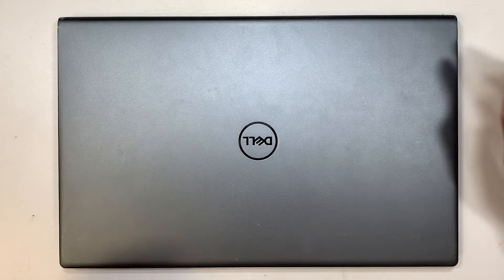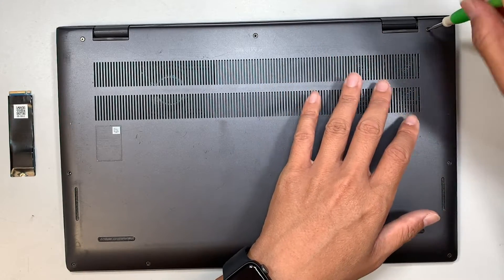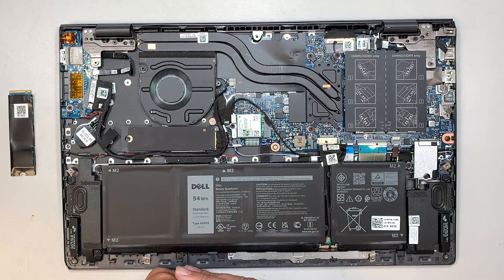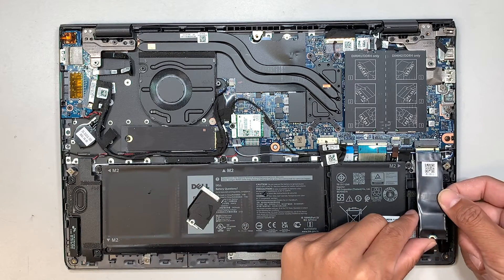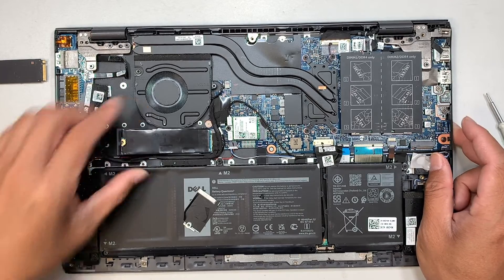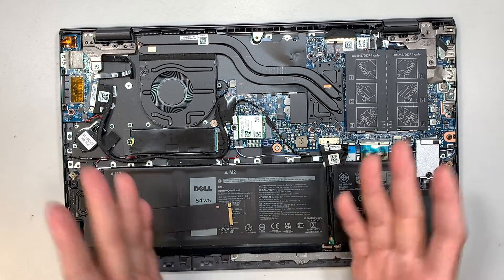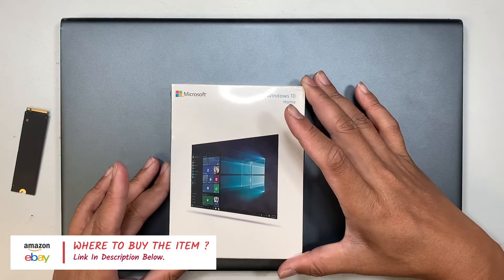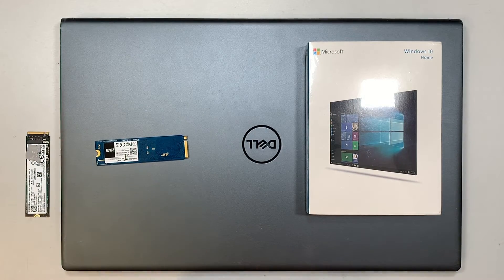Dell Inspiron 5515 M 2 SSD Replacement Storage Upgrade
Step by step on how to change M2 SSD NVME drive on Dell Inspiron 5515.

This will increase your C drive capacity.
Need more storage, this video helps you to upgrade your M.2 SSD.

The model for this is:
- Dell Inspiron
- Dell 5515